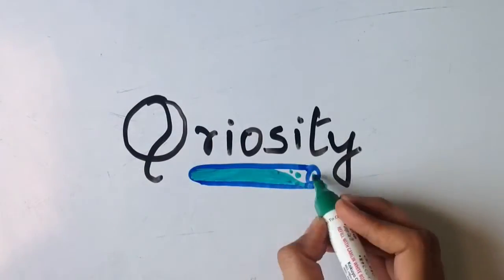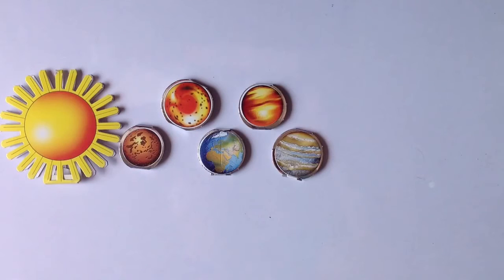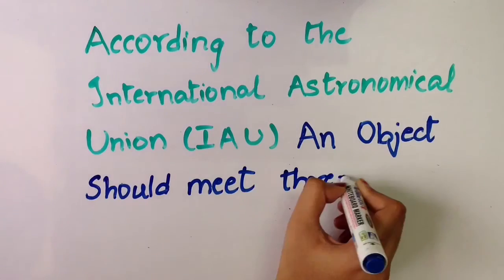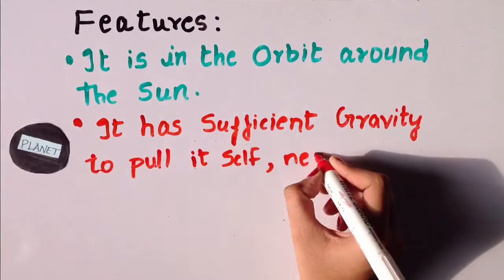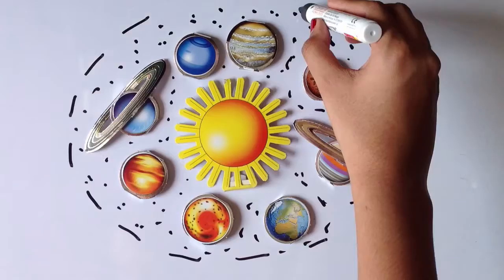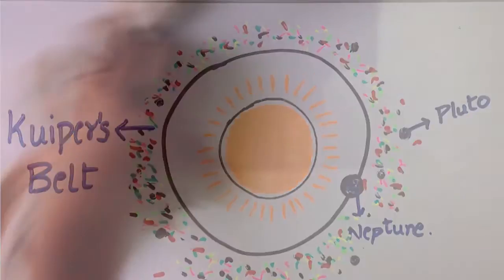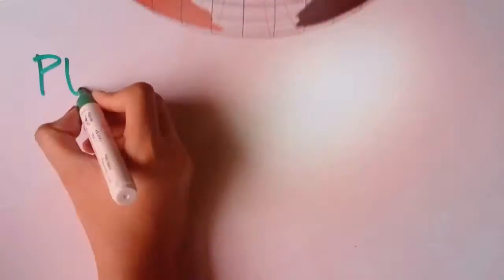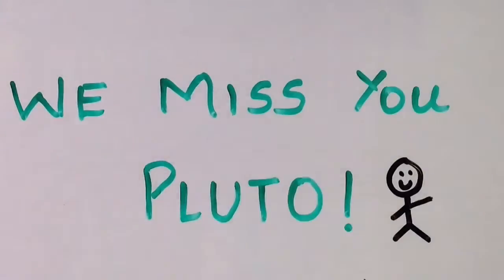Why was Pluto removed from the list of Planets?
We all miss Pluto,here's the reason for Pluto not being the part of solar system.
My last video about daily life colours:
Have a nice day and don't forget keep smiling! :)